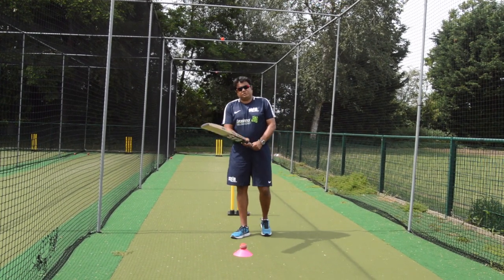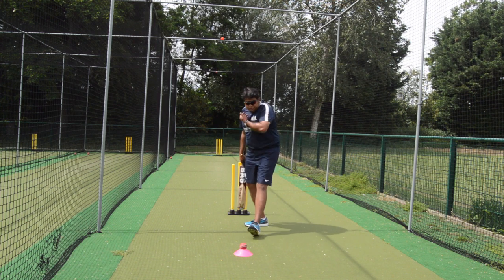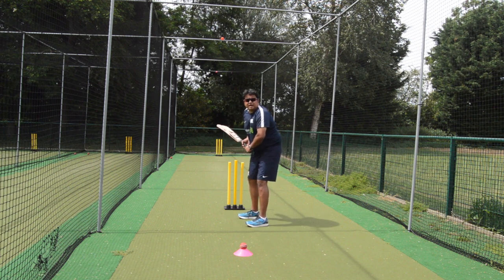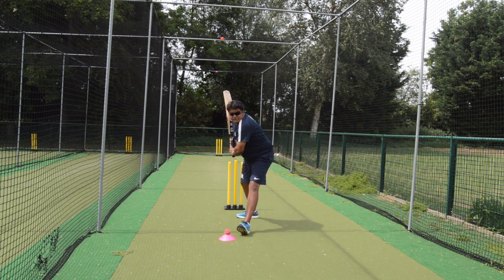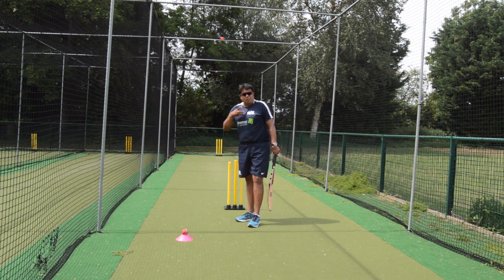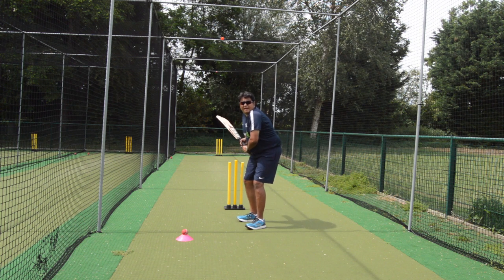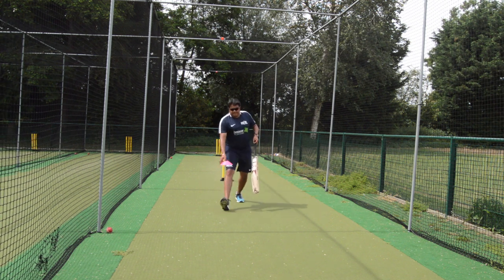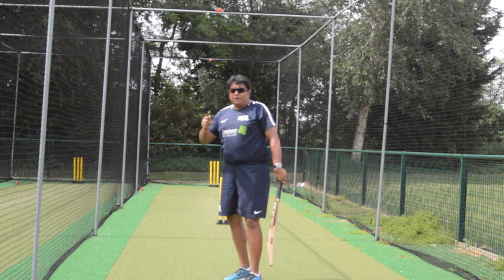Cricket Coaching: Shadowing Batting Practice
Cricket shadow batting practice.

Leave video suggestions in the comments below.